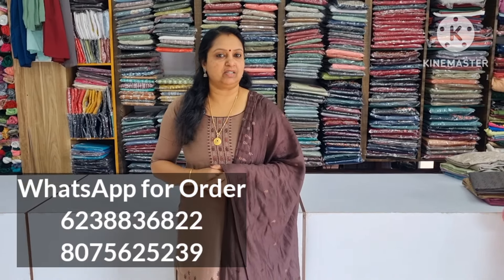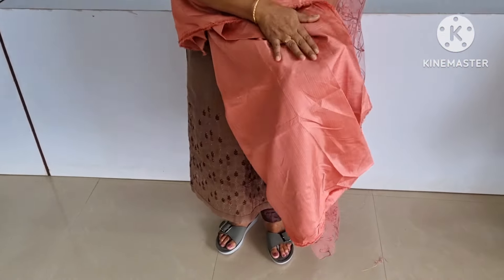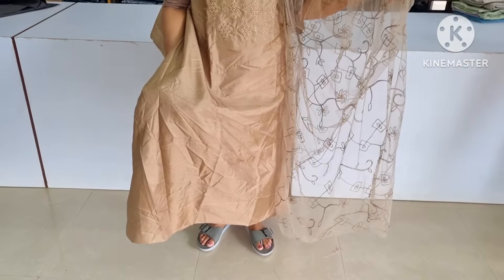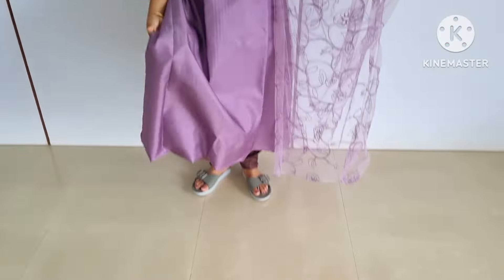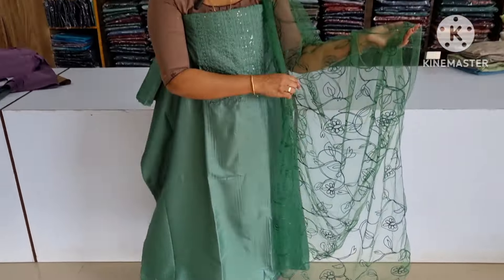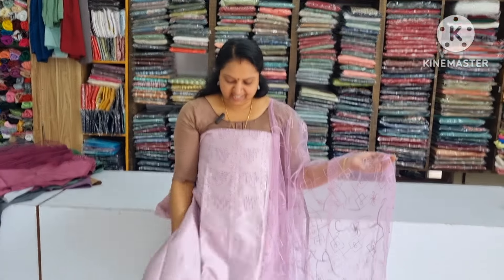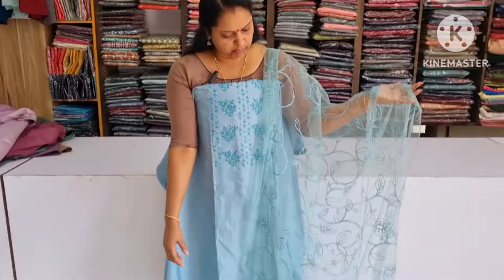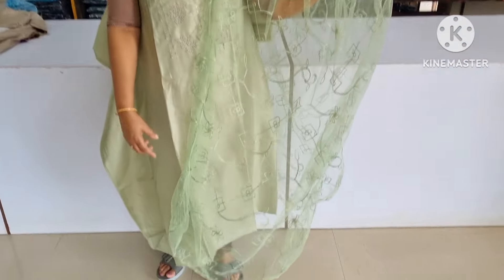530- മാത്രം Rate വരുന്ന DailyWear Churidar Matterials..6238836822..8075625239